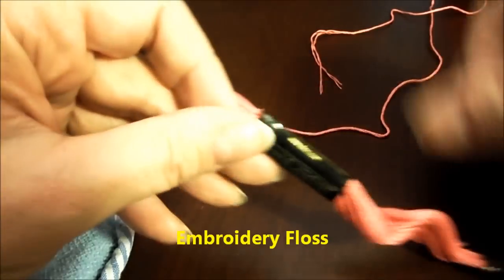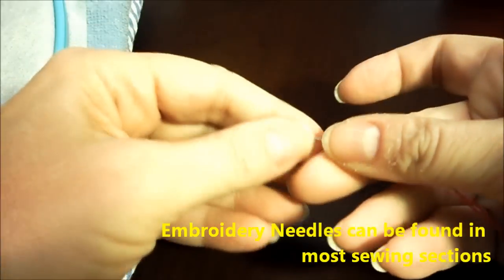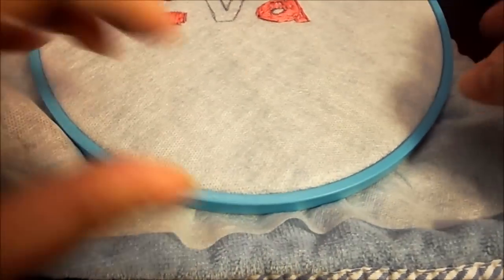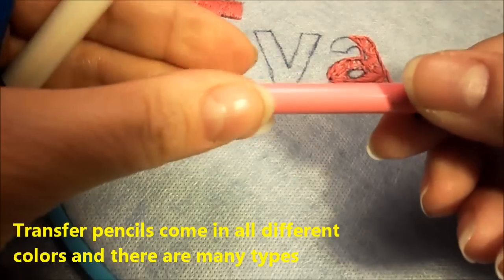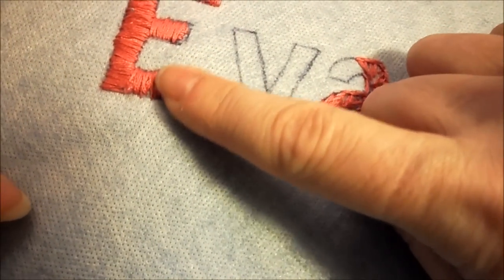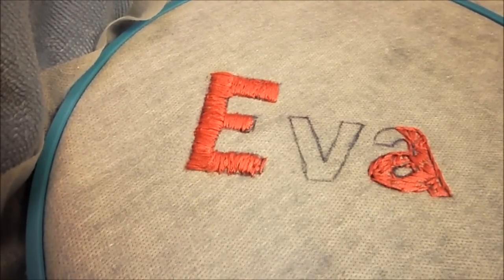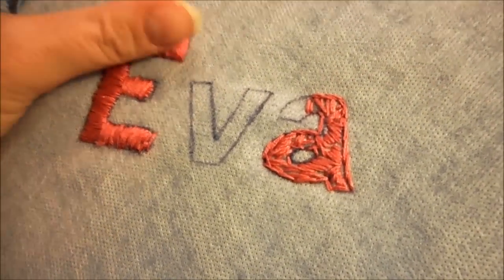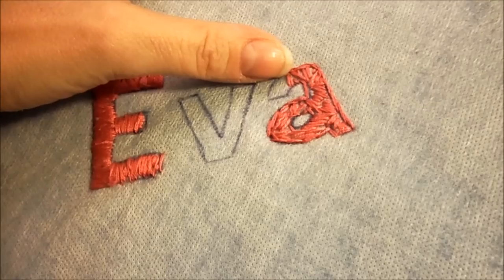Basics of Hand Embroidery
Show you basics on how to do a simple hand embroidery on towel/spa wrap material using fill, run and satin stitches.

By request of Danielle.  Check out her youtube channel!